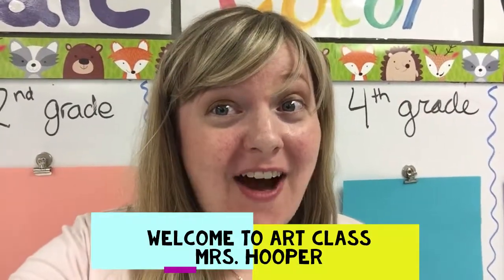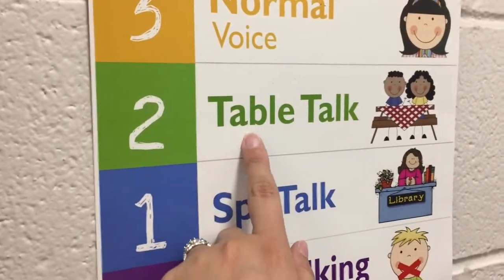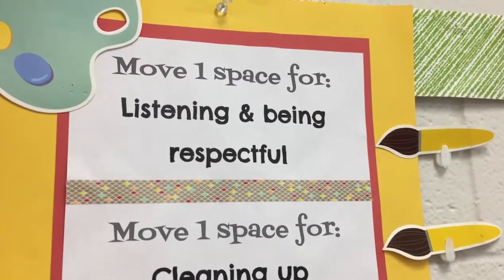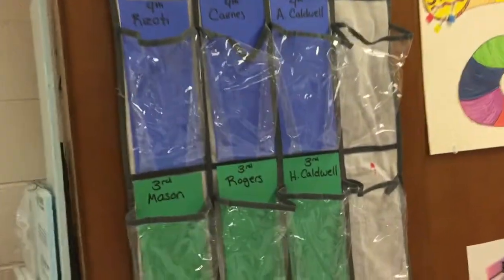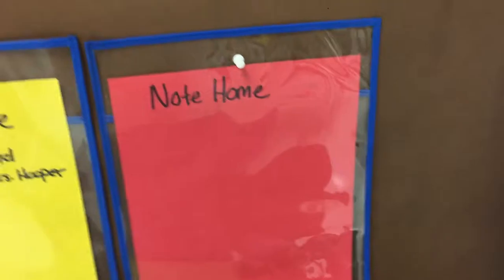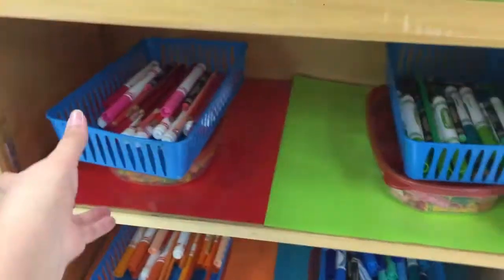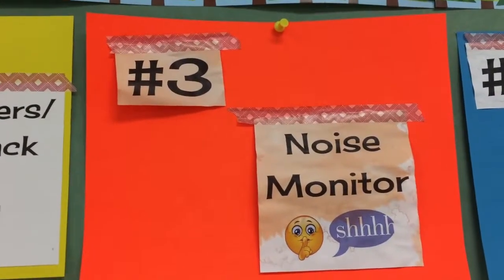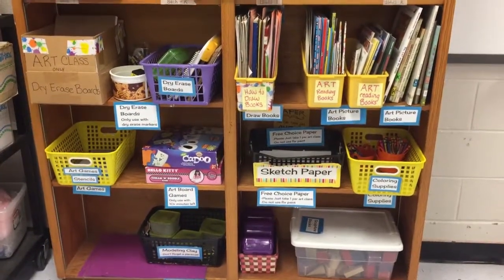Welcome to the Art Room 2018-19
Video to intro my students to my elementary art classroom